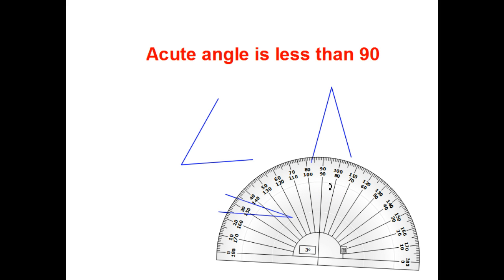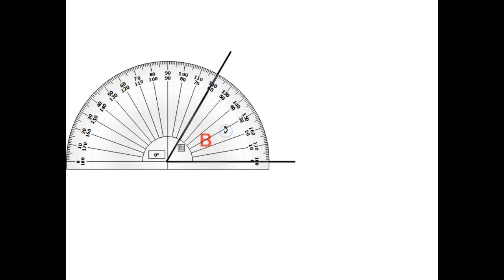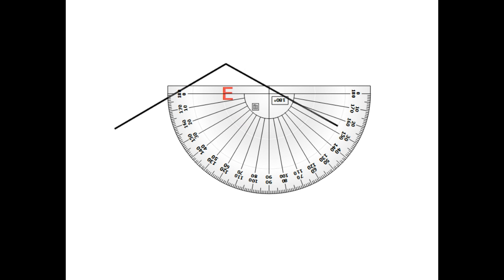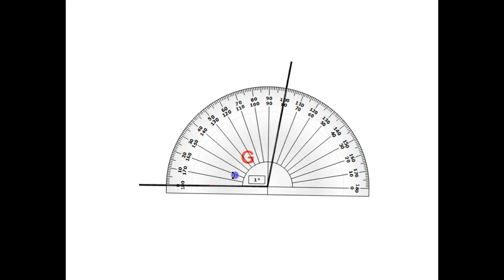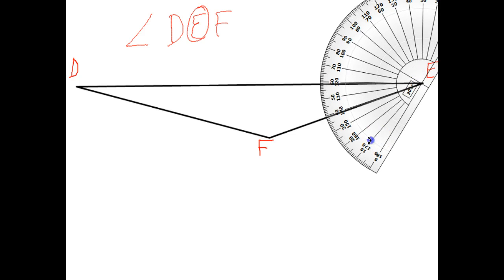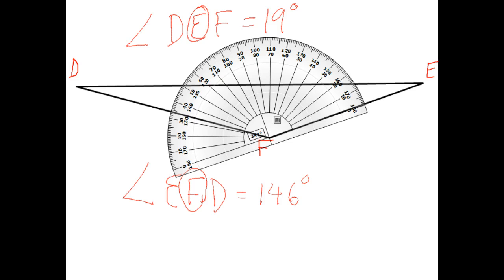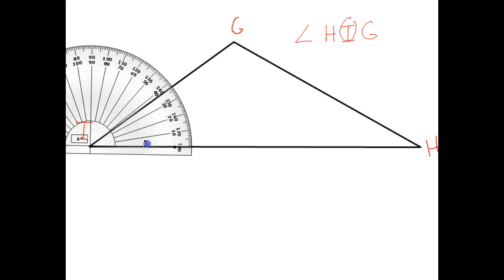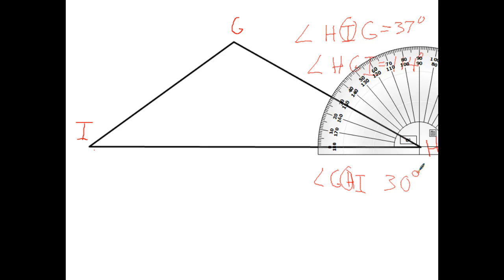Measuring angles with a protractor